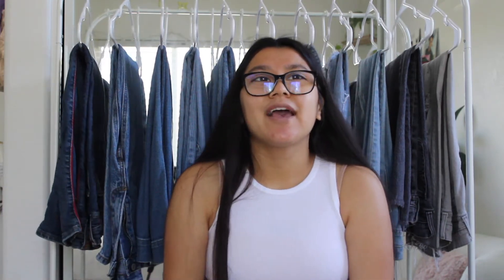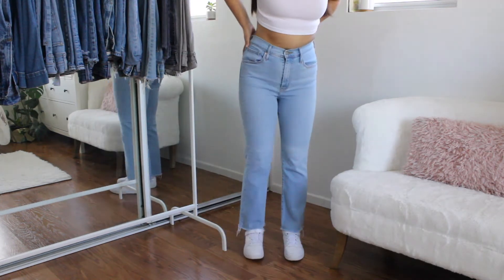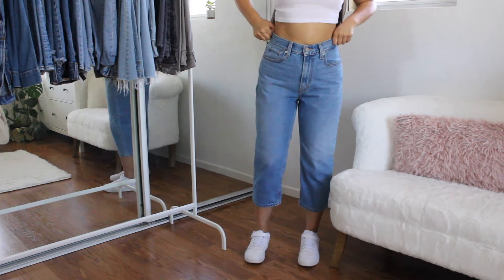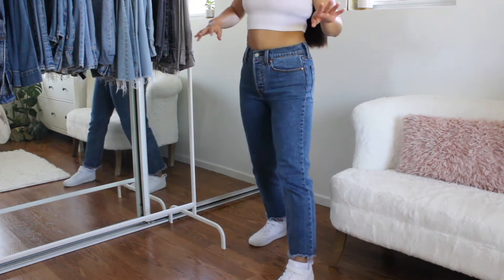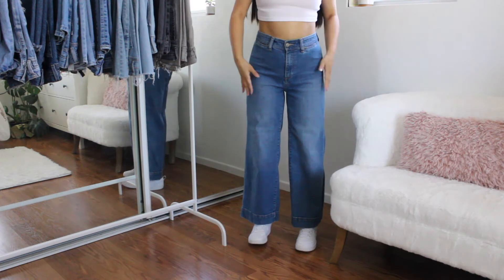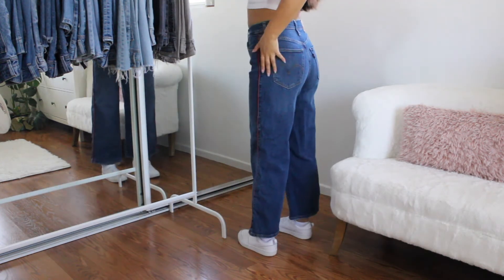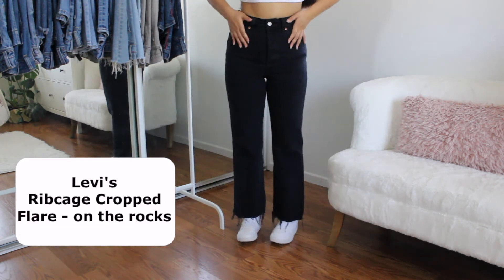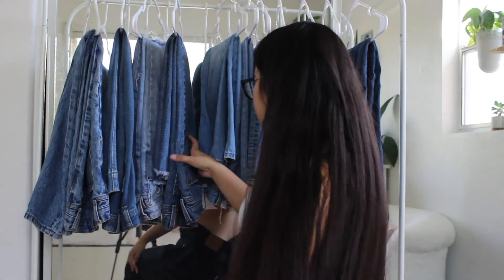Denim Collection | Affordable Denim *short edition*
✰Levi's Women's Mile High Crop Flare Jeans

✰Angel Kiss Mom Jeans

✰Levi's Womens Mile High Wide Leg Crop Pipe Down 27 25

✰Levi’s 505c

Socials 🧚🏼‍♀️
✿ Depop
✿ Jewelry ig
✿ Etsy shop

Checkout my most popular vids 💫

FAQ ✨
✩ What do you film on? Canon Rebel T5 or my iPhone SE

You are so LOVED and WORTHY !
ily ✨💖